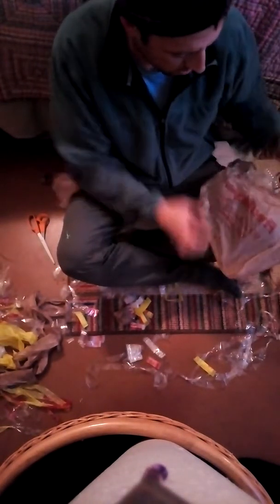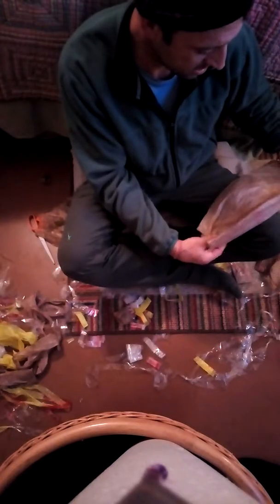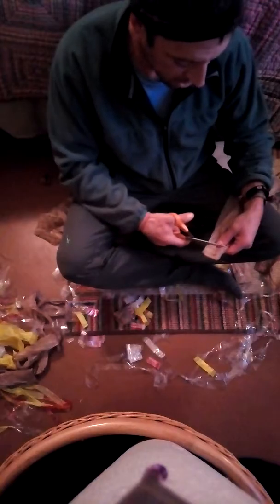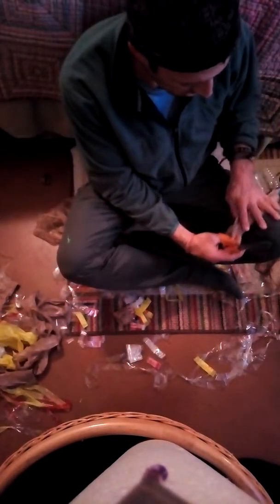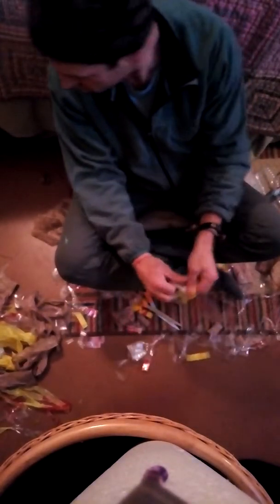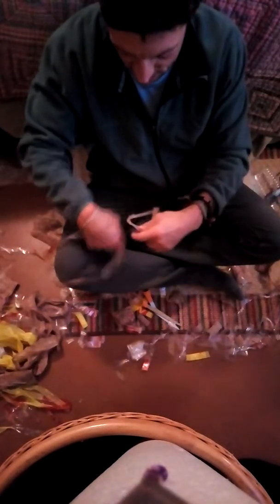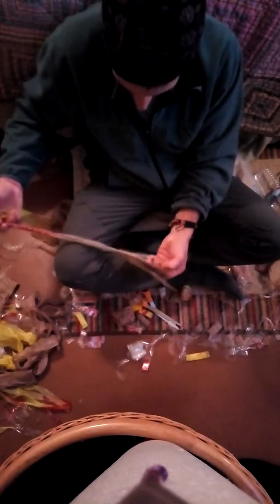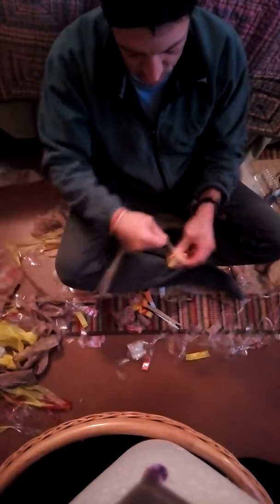Quick N Easy How to make yarn from plastic bags!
Another Eco Orbits upcycle art tutorial. This episode is about yarn making from plastic bags.